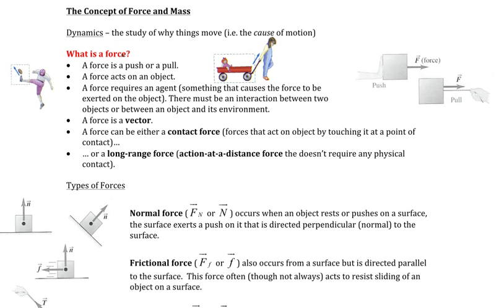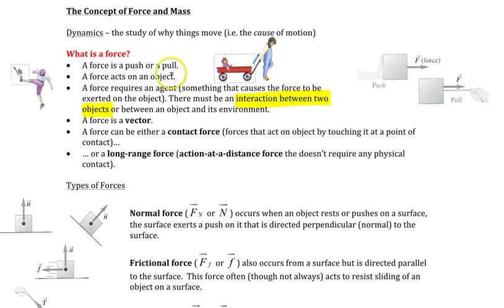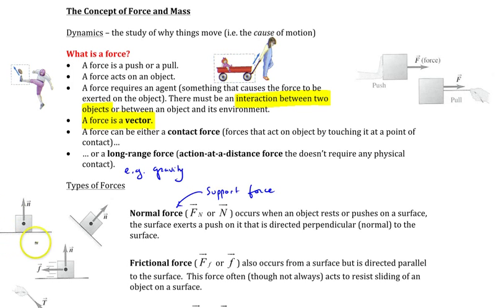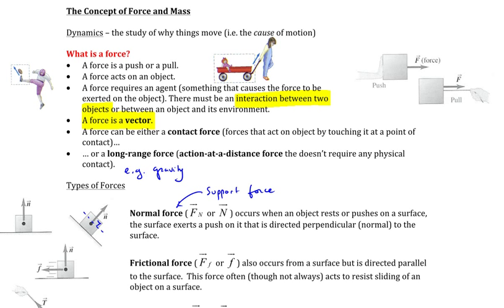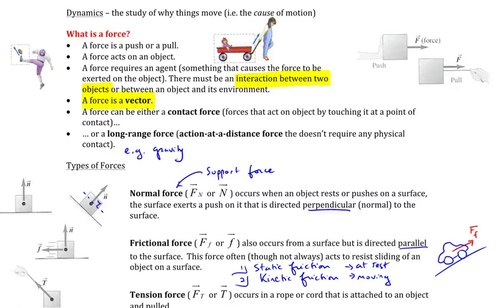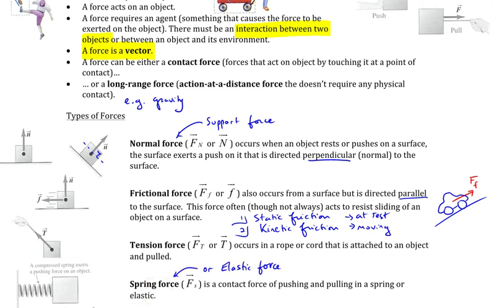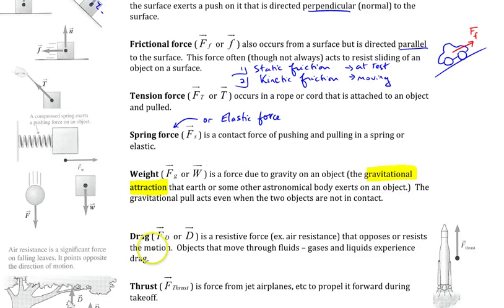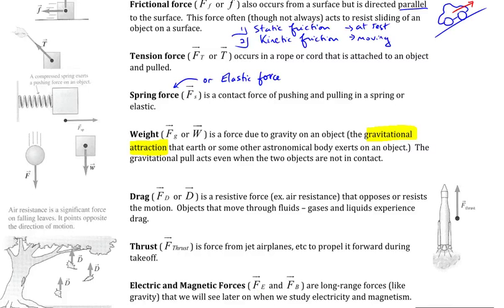Chapter 4, Introduction to Forces